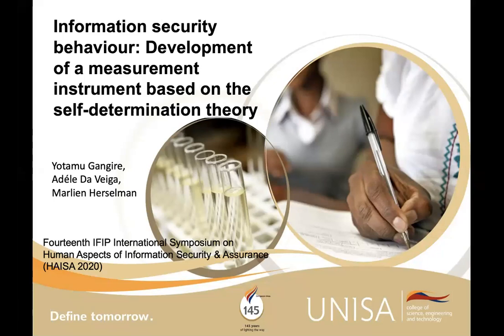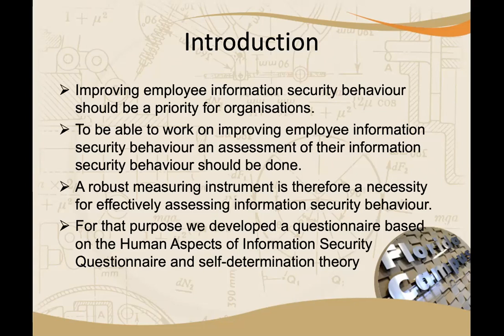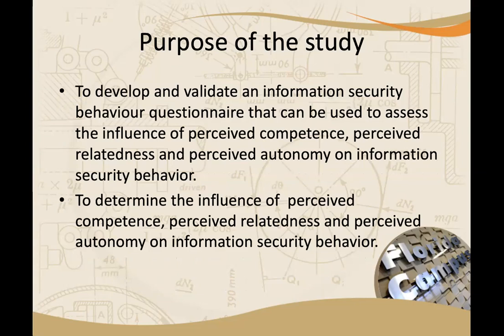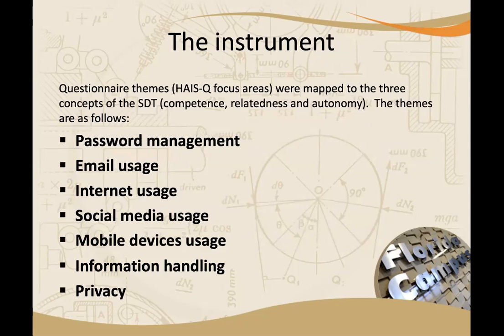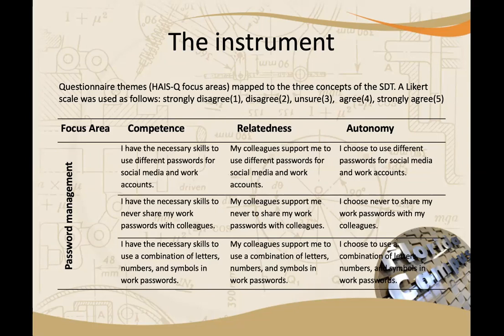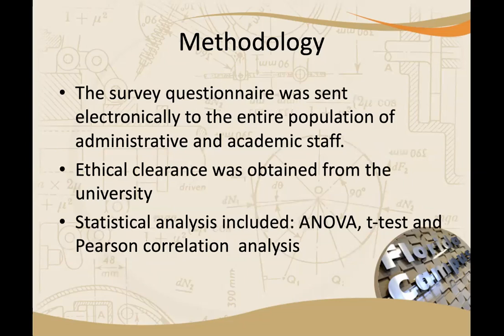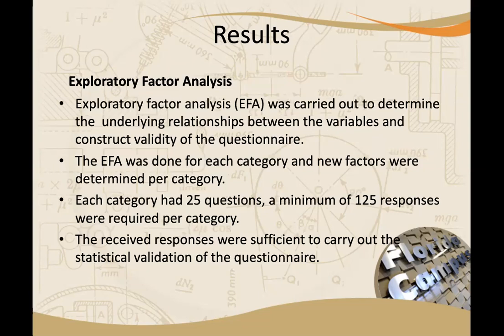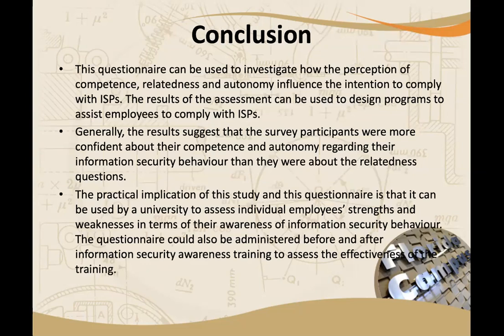Information security behaviour: Development of an instrument based on the self-determination theory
HAISA 2020

Information security behaviour: Development of a measurement instrument based on the self-determination theory
Yotamu Gangire, Adéle Da Veiga and Marlien Herselman